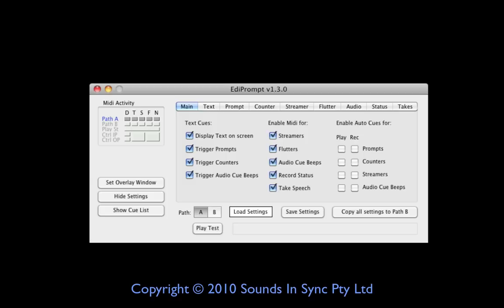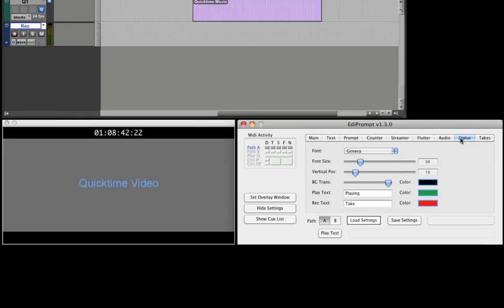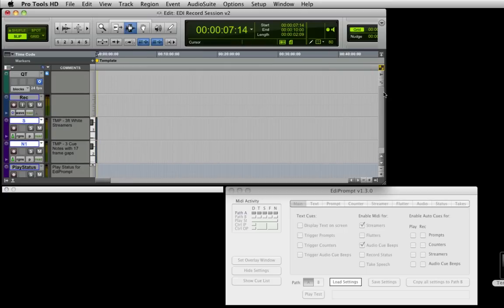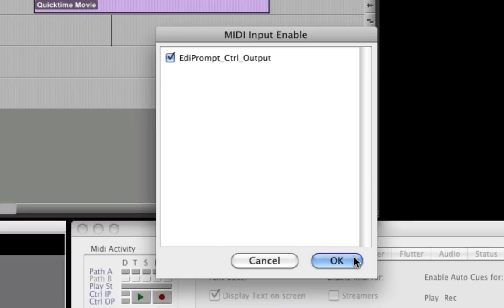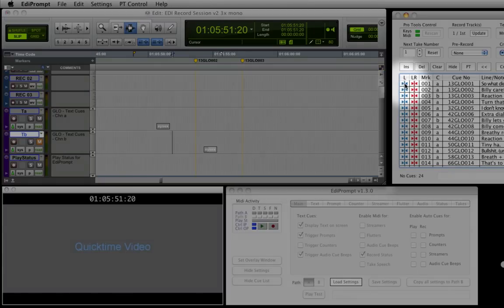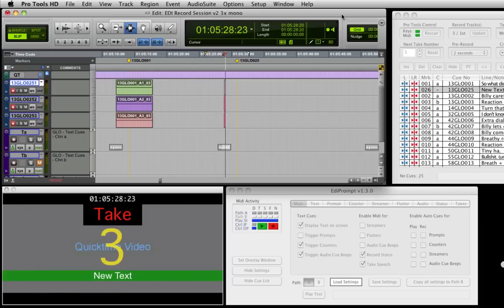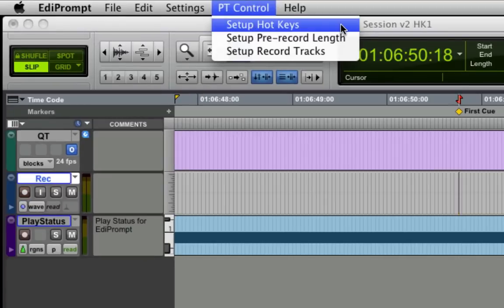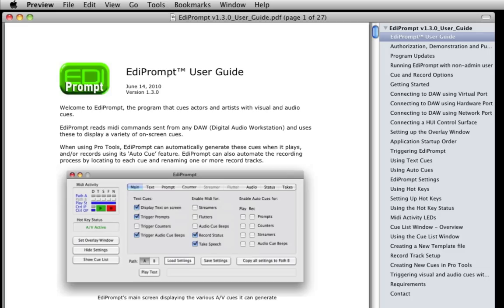EdiPrompt v1 Demo Video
Subtítulos en Español | Untertitel in Deutsch

EdiPrompt enables sound recordists to display visual cues to actors and foley artists. Automate the ADR and foley recording process when using Pro Tools.